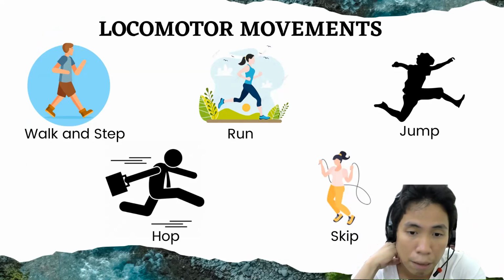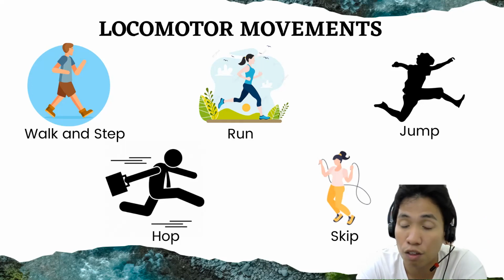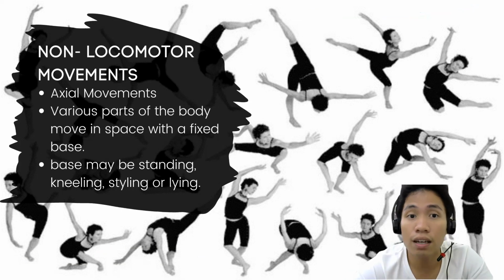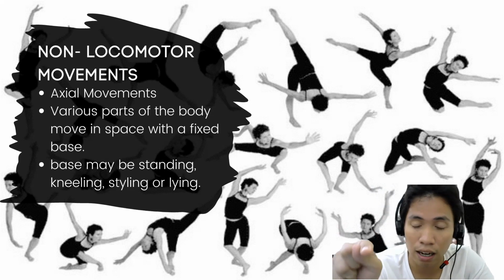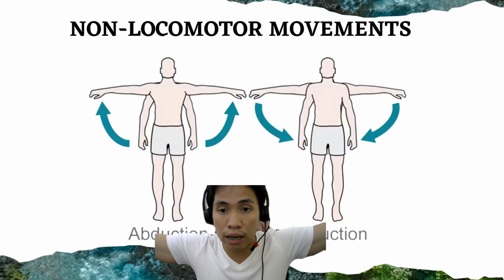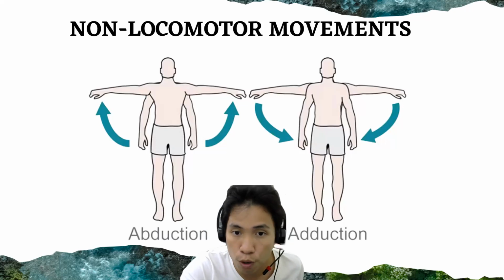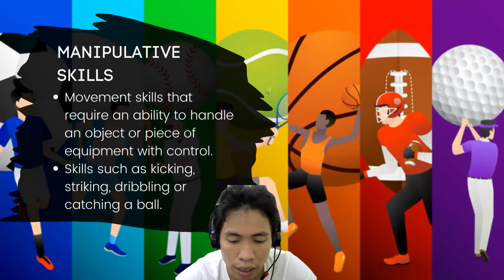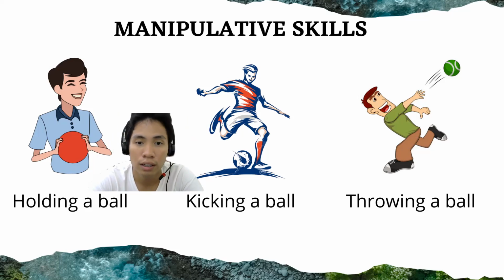Lesson 5. Fundamental Movements (Locomotor, Non-locomotor, and Manipulative Skills)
Answer the questions asked, please!